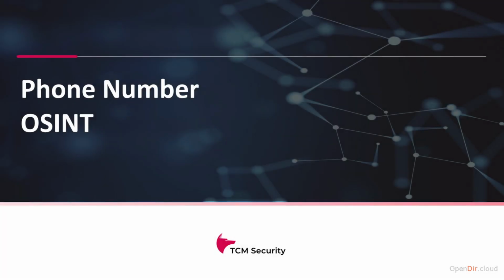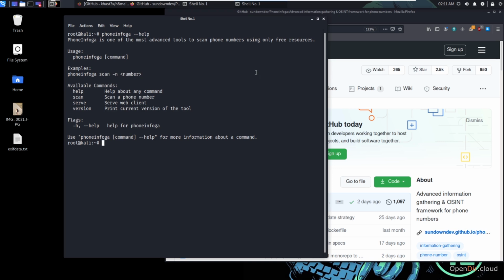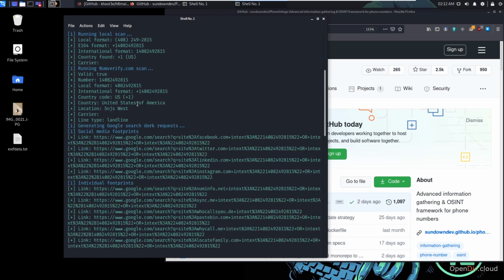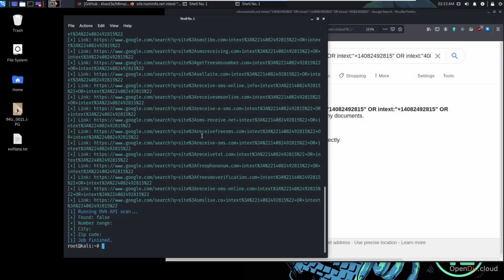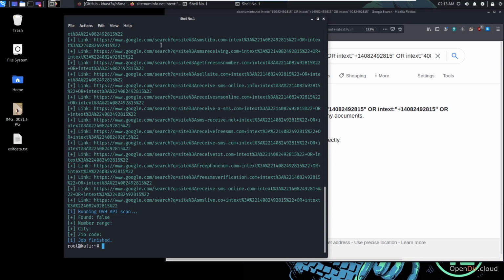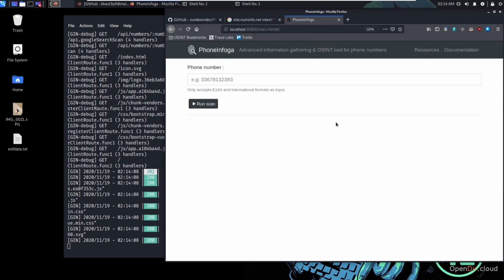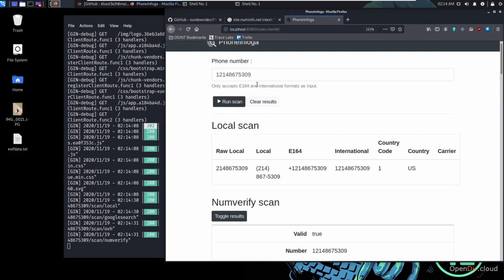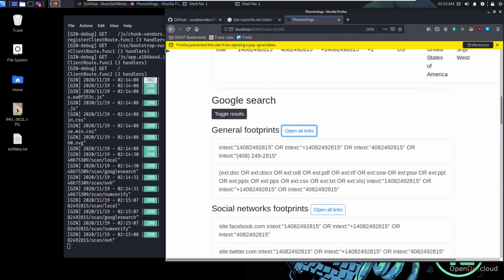Phone Number OSINT using kali linux💻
THANKYOU ALL FOR YOUR SUPPORT